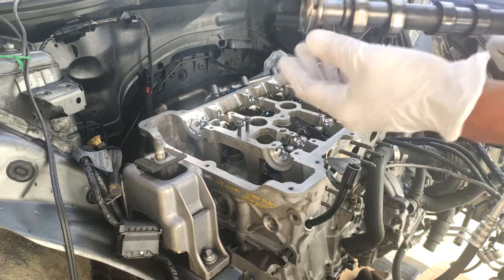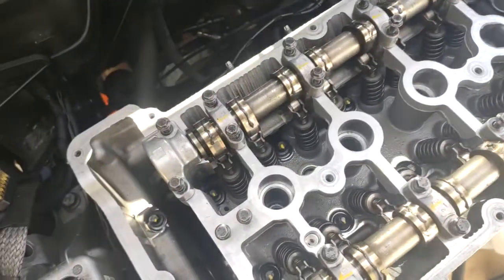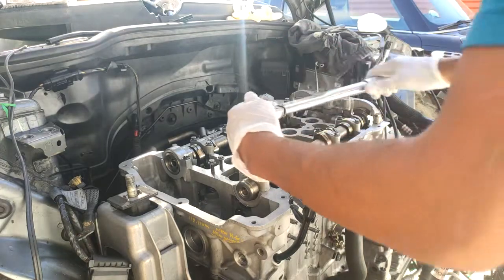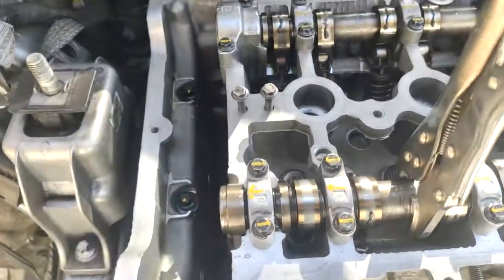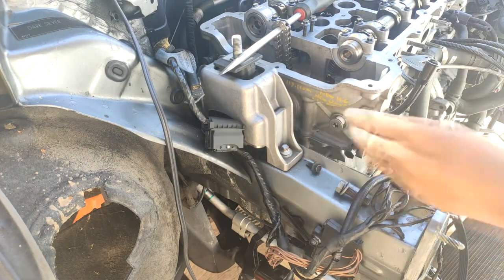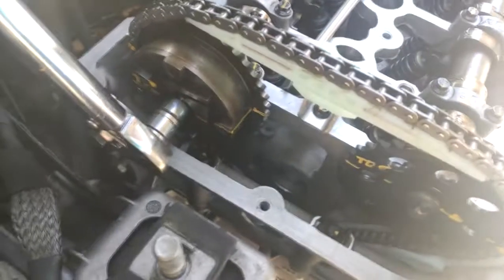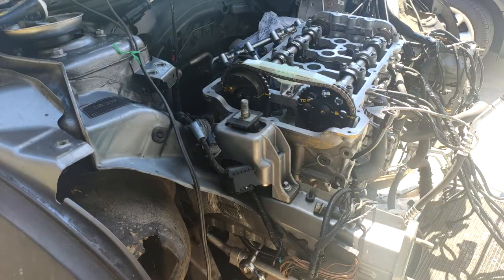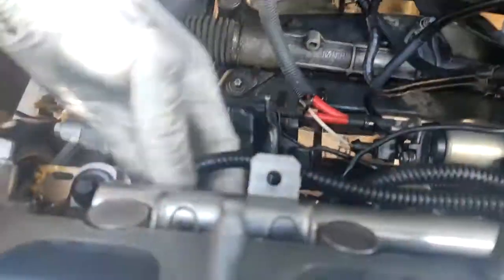07 R56 Mini Cooper S part-7: cylinder head reassembly N14 engine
In this series I will show you the reassembly of the cylinder head on my mini cooper r56. Actual first portion of torquing down the head was deleted from my memory drive by accident! However the process is straight forward. There are total of 13 head bolts. 10 of them are long reverse torx E14 stretch bolts, two long size E10 bolts that belong near the timing chain area, and one shorty E10 bolt next to the timing chain tensioner. I have listed torque specs and torque sequence below. Also regarding the vanos cam sprocket bolt, I have since replace the BMW/Mini stretch bolt with a standard 17mm grade 10 bolt given that BMW overcharges for practically the same bolt.

Torque specs and sequence:

1. E14 head bolts - 30 NM, then 90 degrees, then 90 degrees again final torque. Bolts #1 and #2 are center most bolts, work your way outwards in criss-cross pattern.

2. E10 long bolts - 15 NM, then 90 degrees, then 90 degrees final torque

3. E10 shorty bolt - 30 NM torque

4. Camshaft bearing caps - 10 NM or 7 ft-lb (84 in-lb)

5. Intake manifold to head - 20 NM (15 ft-lb)

6. Exhaust manifold to head - 25 NM (18.5 ft-lb)

7. Intake cam sprocket bolt (vanos) - 20 NM + 180 degrees final torque

8. Exhaust cam sprocket bolt (non-vanos) - 20 NM + 90 degrees final torque

9. Valve cover bolts - 10 NM (7 ft-lb)

10. Timing chain tensioner - 65 NM (48 ft-lb)

11. Timing chain guide fasteners (3) - 30 NM

12. Upper timing chain guide - 20 NM

13. Crank pulley center bolt - 50 NM + 100 degrees final torque

*Must use new stretch bolts for cylinder head and camshaft sprockets.